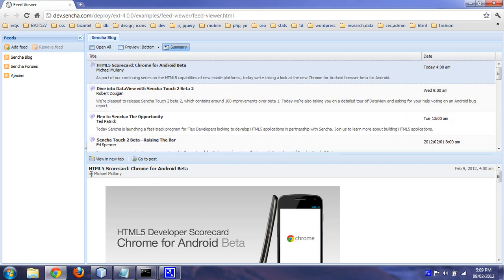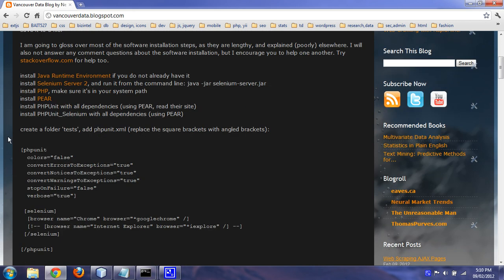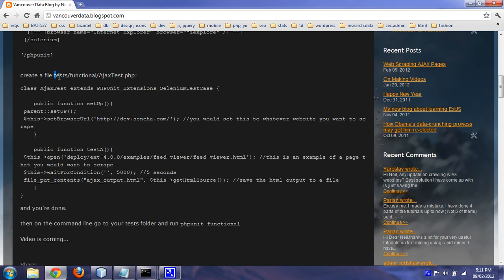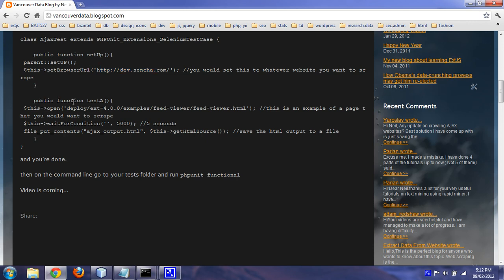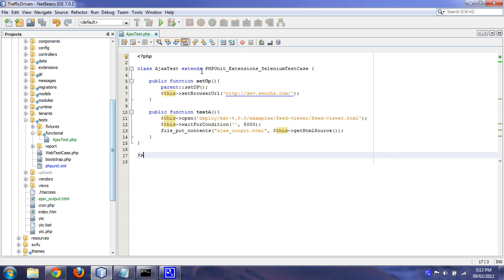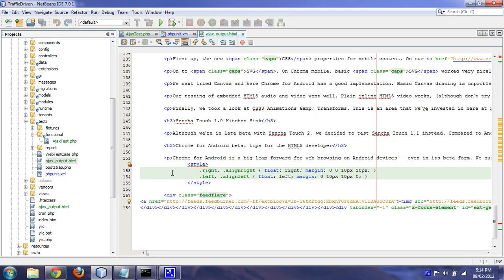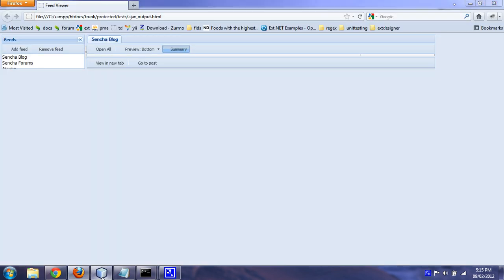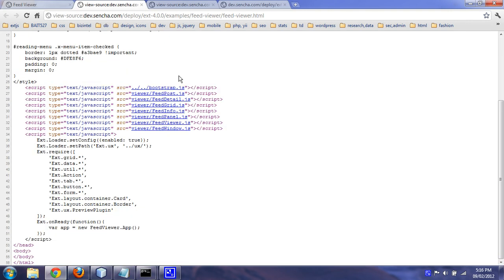AJAX Web Scraping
a how-to video on scraping javascript generated html pages